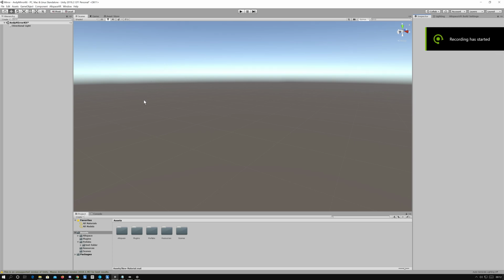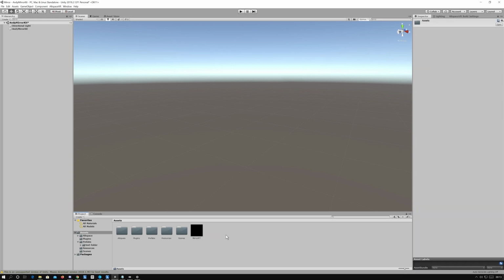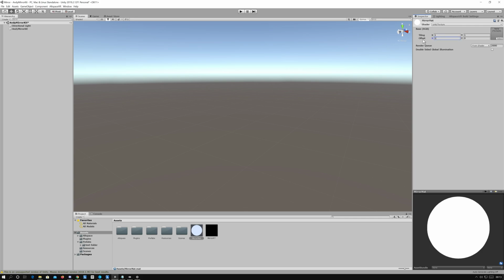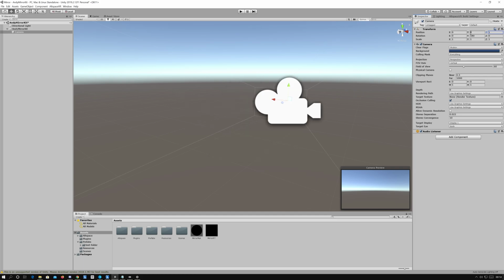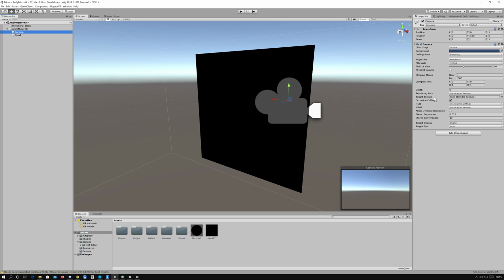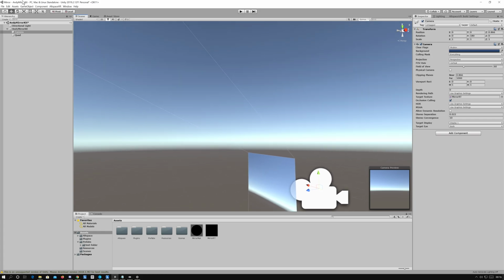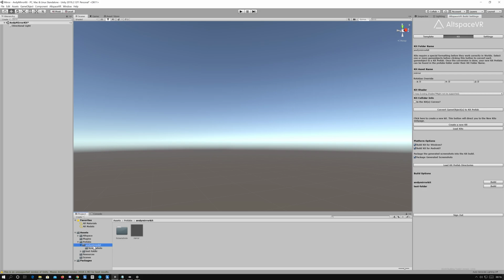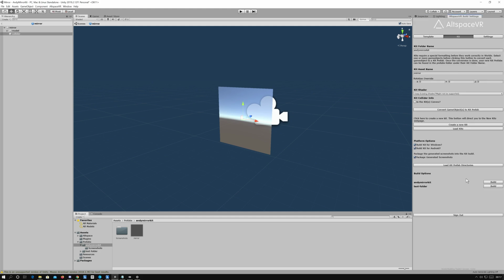Mirror in Unity for AltVR SDK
So I can confirm that this tutorial still works with URP and the more recent Avatars but I had to change some settings in the Camera Inspector. Click SHOW MORE to see instructions.

To render Avatars:
Add Layers 10 and 15 in the layer menu, they are activated by typing text in the blank layers, type "10" in layer 10 for example. then return to the camera settings and add them to the culling mask. Turn off layer 5 to hide the menu. I set culling mask to nothing, then tick to allow layer 0 - default, 10 - own avatar, 14 - Navmesh, 15 others avatars, and 31 - some Kits and MRE.

To render on Android in URP:
Change Camera Rendering settings "Opaque texture" and "Depth texture" settings to "ON" and not the default setting of "Use Pipeline Settings"

This may be as I prefer to use the built in "3D" Template instead of URP template to avoid all that demo content having to be deleted each time. The Uploader sets the template settings to URP anyway, but maybe not completely.